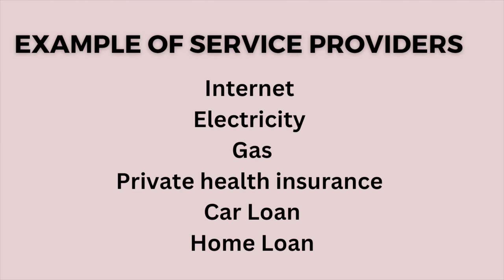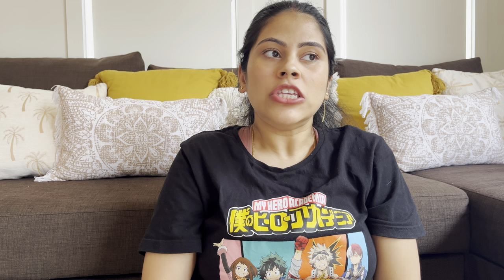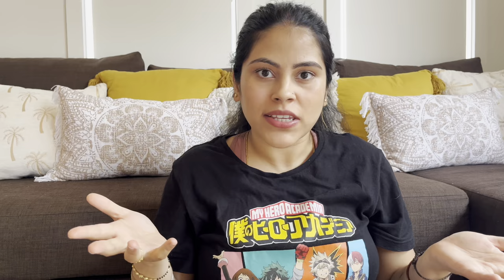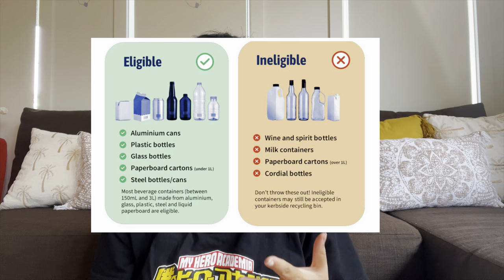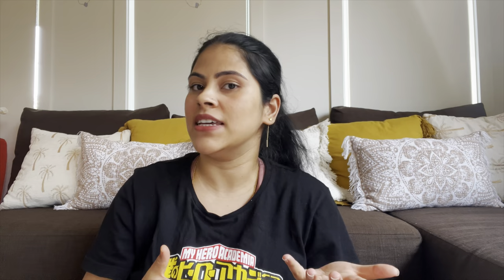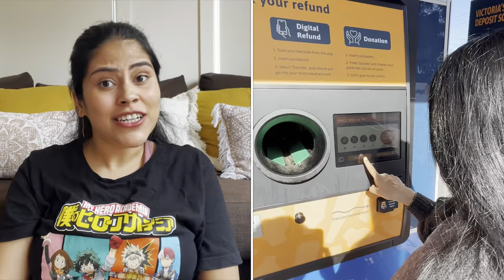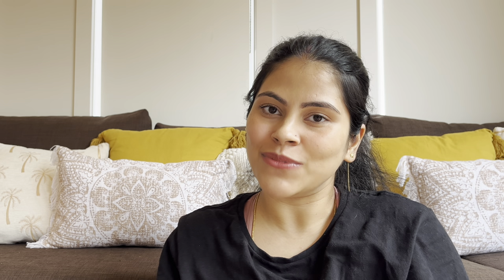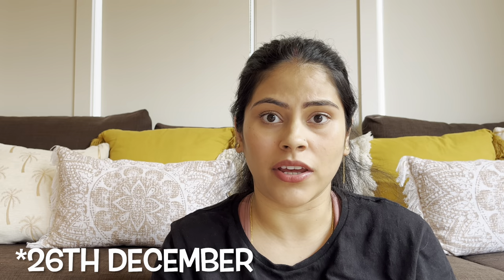How we save hundreds of dollars every year! Secret tips to save money in Australia 🇦🇺| Indian in Aus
Hi Guys,

Today's video is: ‘How we save hundreds of dollars every year! Secret tips to save money in Australia 🇦🇺'
If you liked this "How we save hundreds of dollars every year!
If you'd like to see more videos like 'How we save hundreds of dollars every year!

Save money in Australia| Migrant life in Australia

Moving to Australia for studies soon? Must watch!Everything u need to do before moving to Australia

IGNORE THESE 5 MISTAKES-& You'll Have a MUCH HAPPIER chance of Getting the Job You Want in Australia

Medicare in Australia: Who is Eligible, What are the Benefits, and What are the Hidden Costs

PTE vs IELTS for Australian PR or studies | Which one is easier PTE or IELTS? |PTE tutorials.Online

Video title: How we save hundreds of dollars every year! Secret tips to save money in Australia 🇦🇺